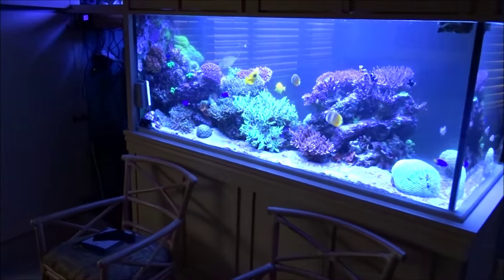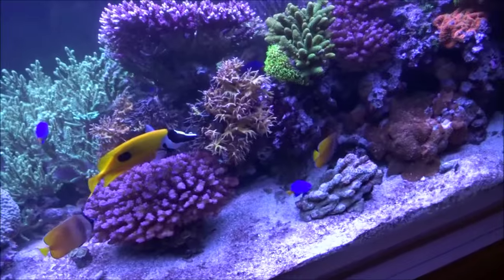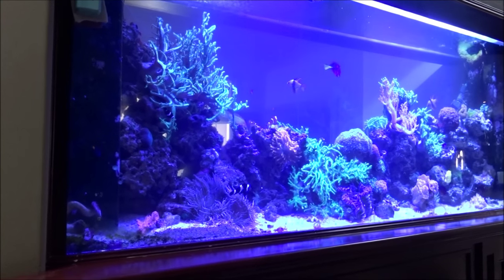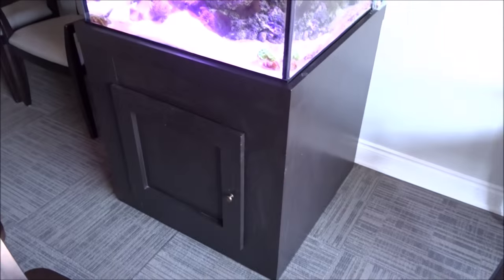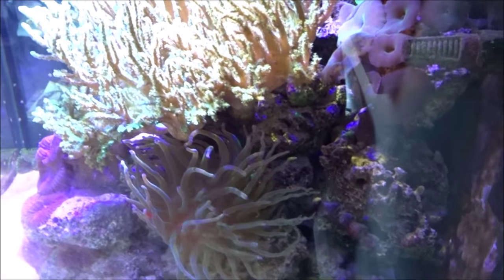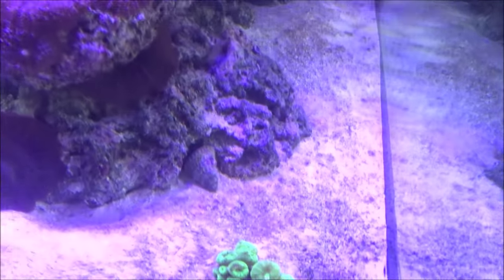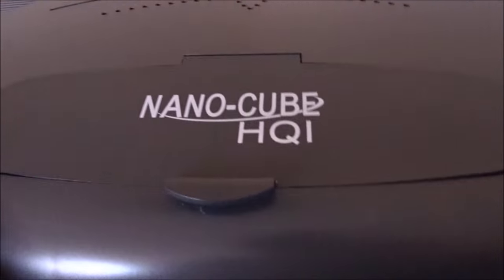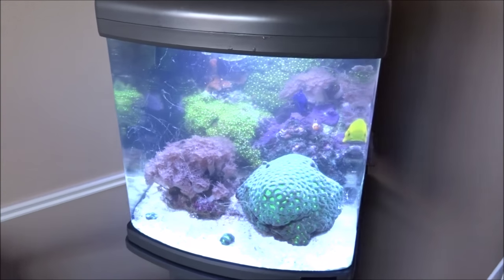5 Reef Tanks Toured In 1 Day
In this video I will be showing you all 5 different reef tanks that I was cleaning to help out a local marine tank maintenance company called thelivingreef.ca